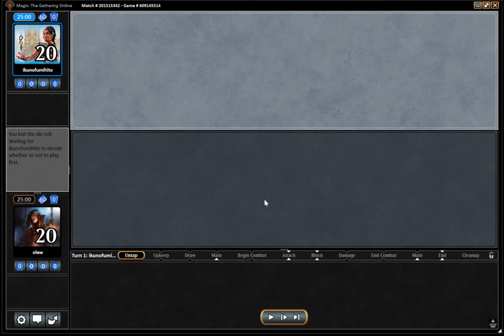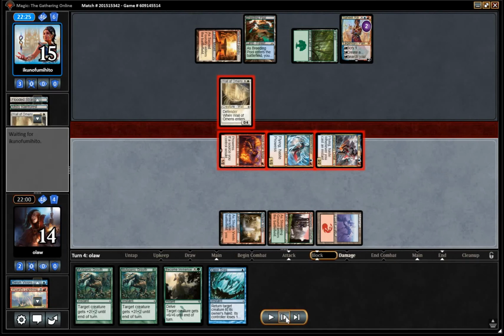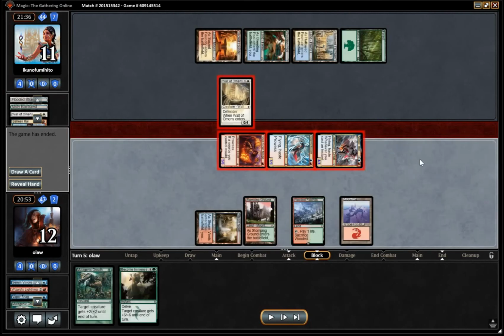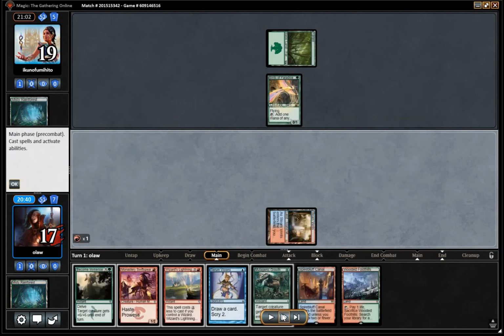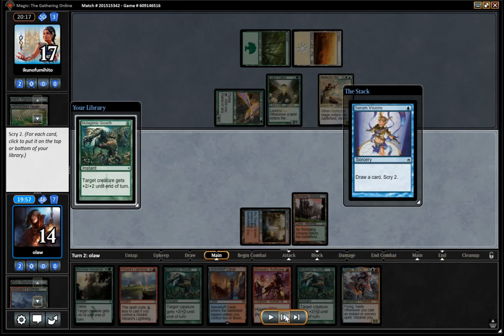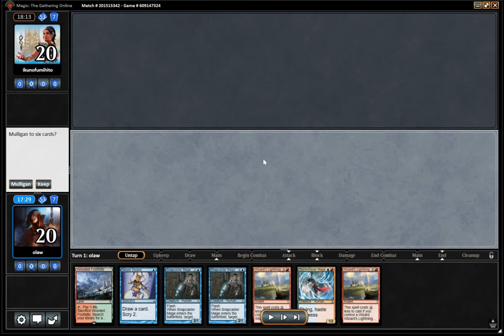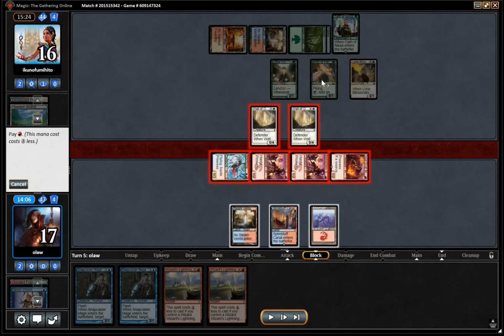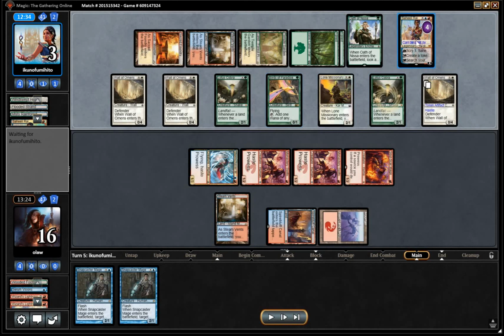Modern Lightning Wizard vs Saheeli Combo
Modern Lightning Wizard Gameplay
Article to follow on PureMTGO.com